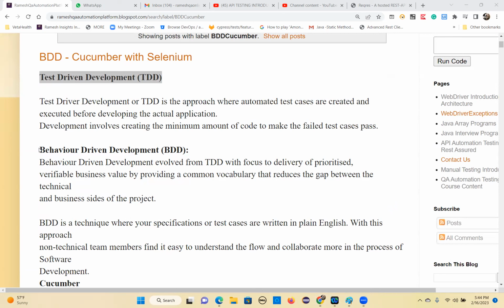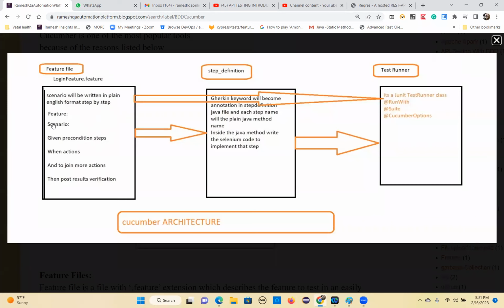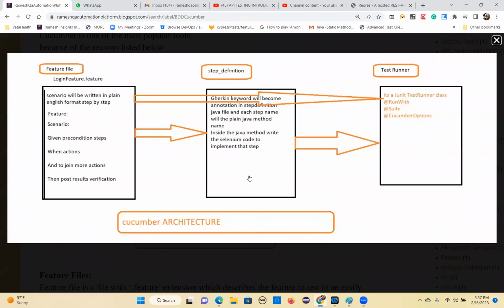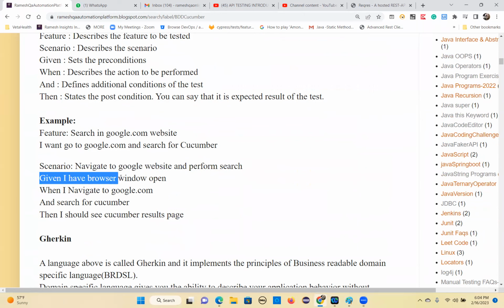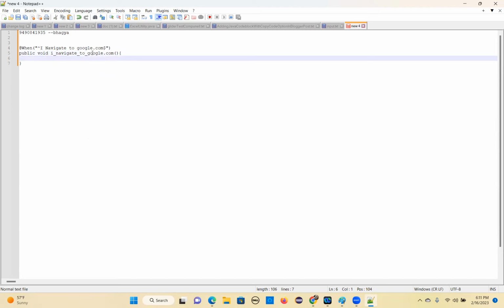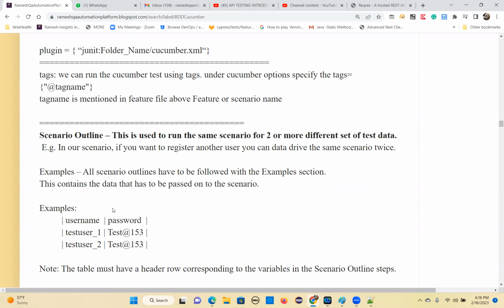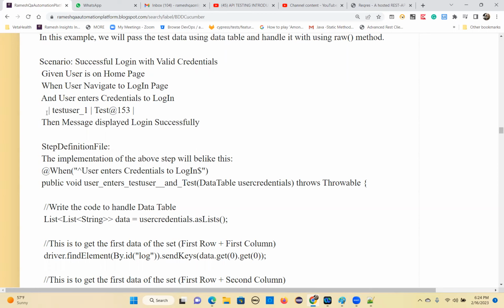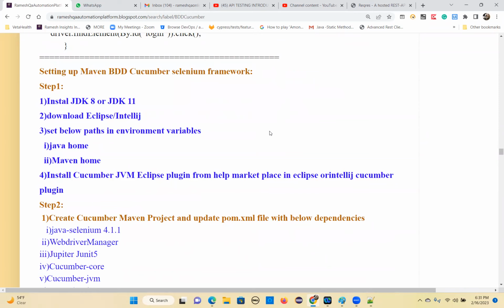API BDD CUCUMBER RESTASSURED THEORY PART4